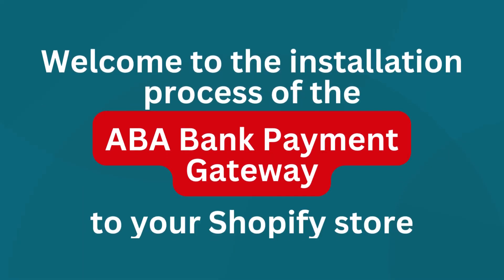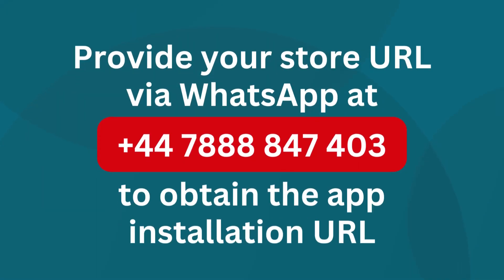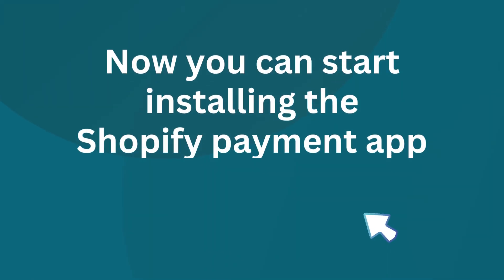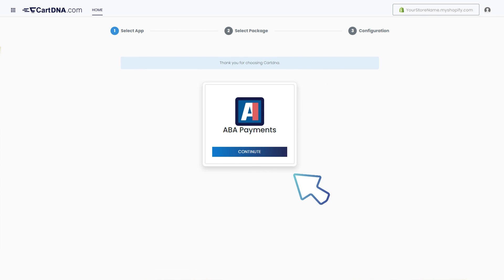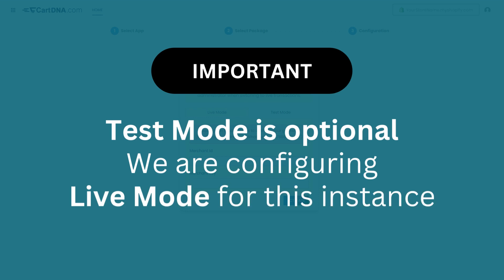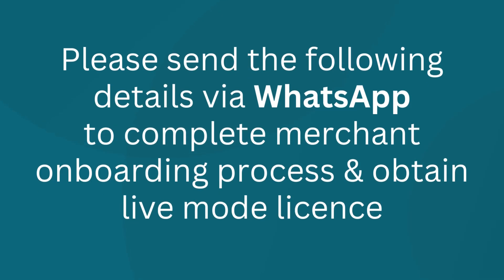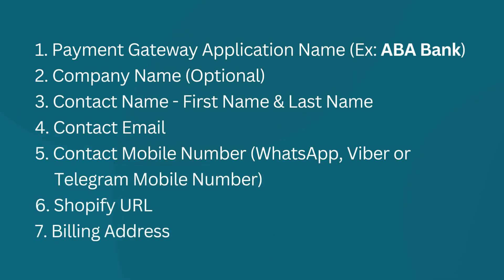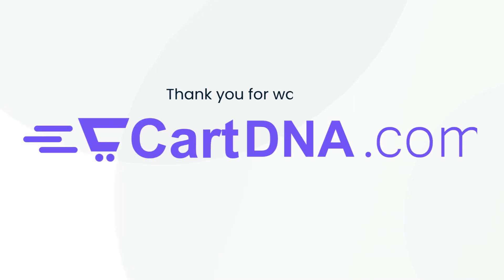How to install and Configure ABA Bank Pay Way Cambodia Shopify Payment Gateway Application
How to install and Configure ABA Bank Cambodia Shopify Payment Gateway Application?

As an accredited Shopify partner, we take pride in offering applications that are fully vetted and endorsed by Shopify. Our dedication to quality ensures that our ABA PayWay app integrates smoothly with Shopify's checkout system and is compatible with other applications approved by Shopify. With our solutions, merchants can expect a seamless and efficient shopping experience for their customers, backed by the reliability of Shopify's comprehensive ecosystem.
ABA PayWay is developed for businesses of all sizes. Regardless of business type and its offerings you can easily accept cashless payments in both KHR and USD currencies.

Accepted Payment Methods are as below
VISA
Mastercard
UnionPay
JCB
ABAPAY
KHR
WeChatPay
Khmer Riel

With PayWay, ecommerce businesses can accept payments online via their website or mobile app. The solution offers multiple integration options and a wide range of payment methods